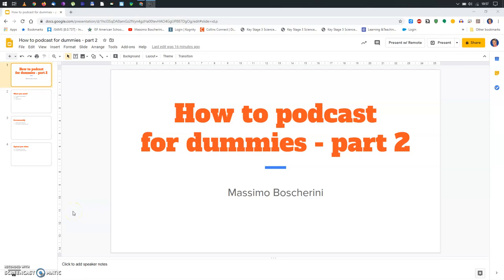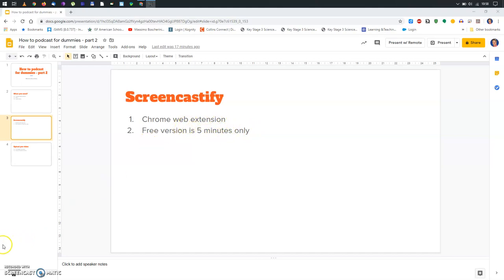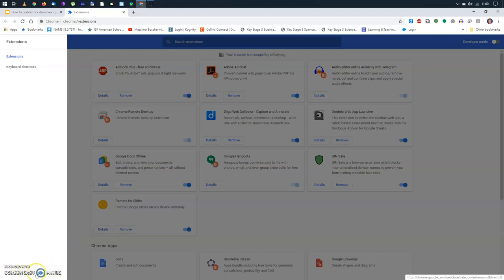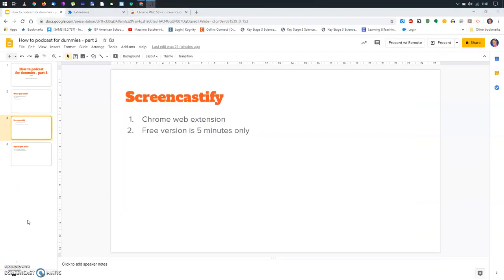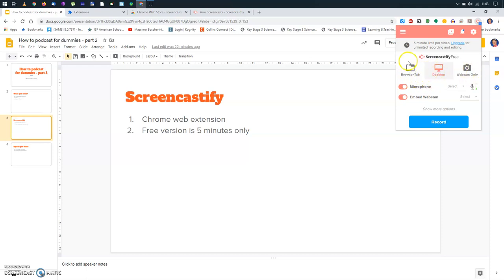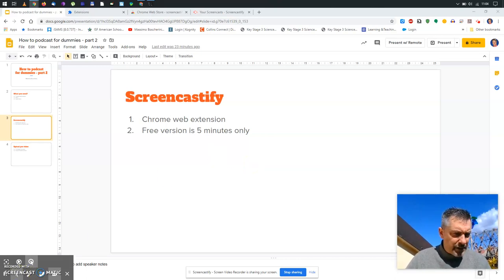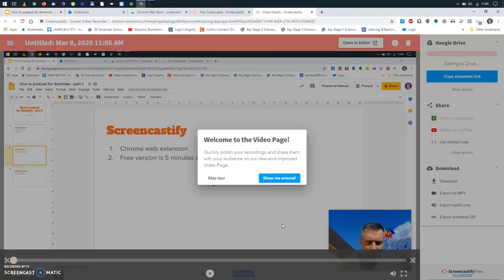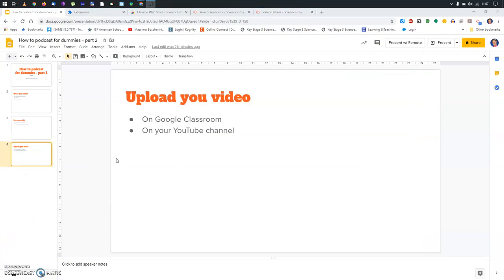Tutorial - How to podcast for dummies - part 2